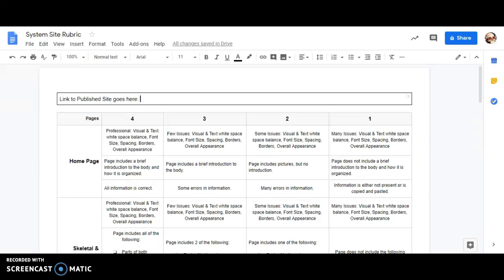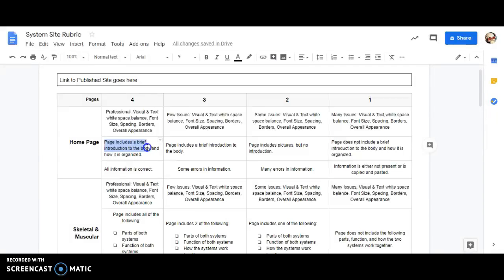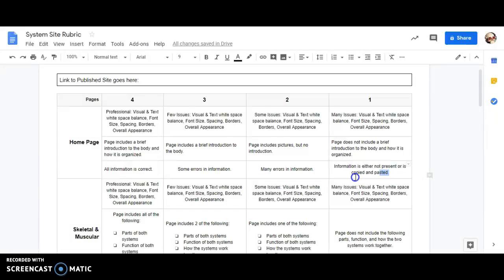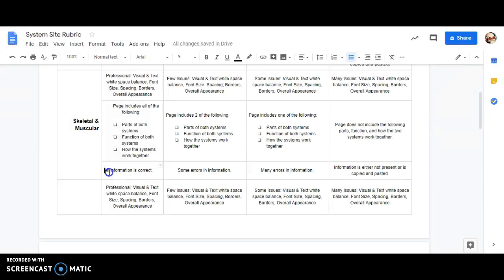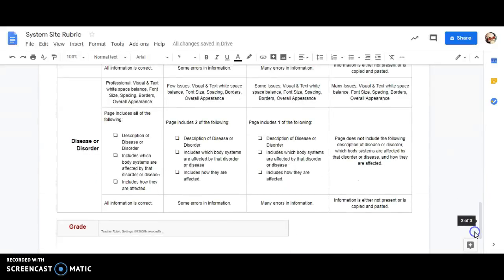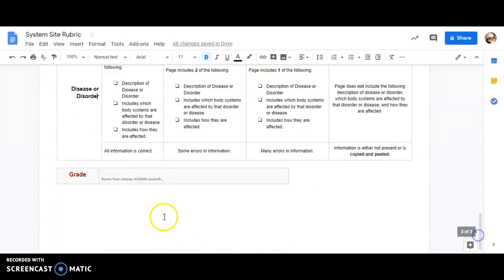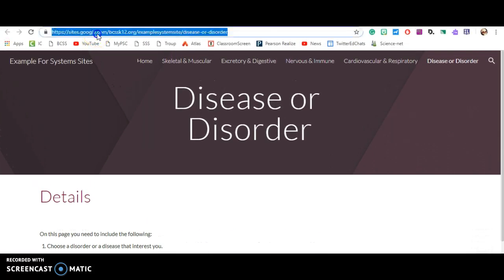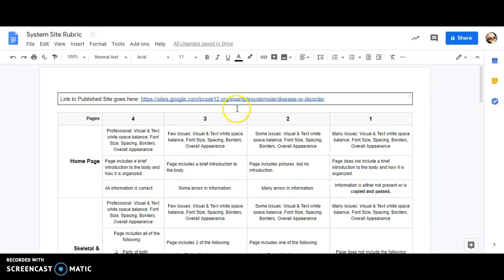System Site Rubric